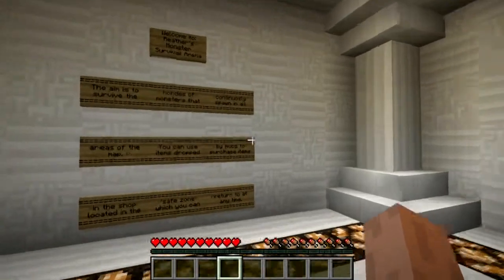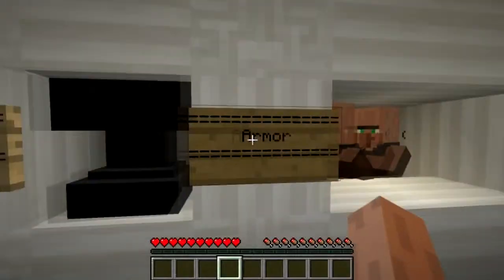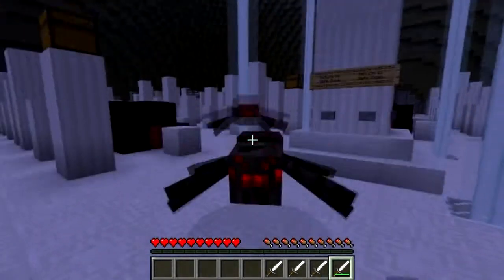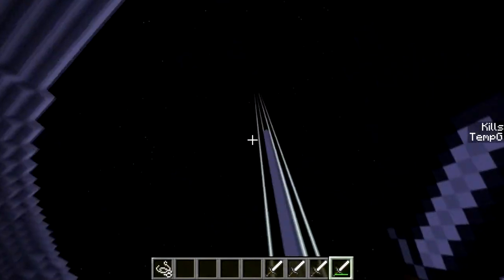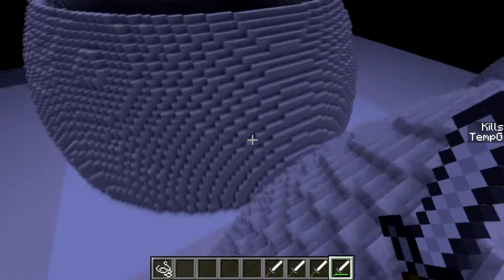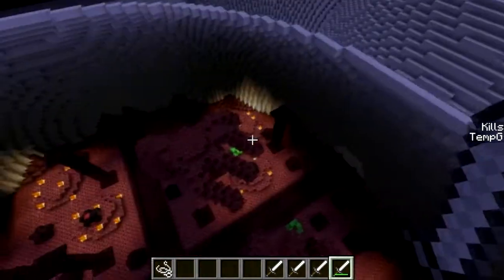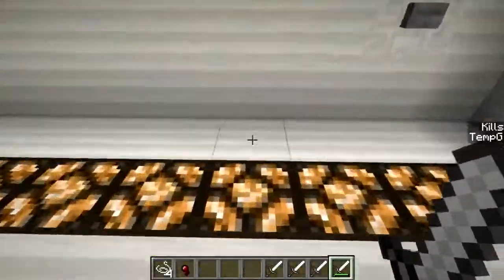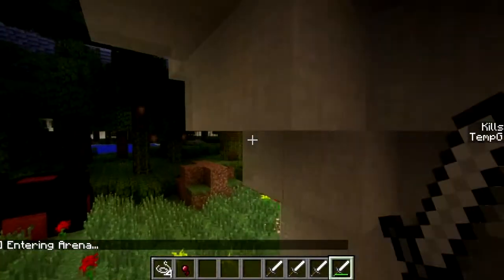Download Play Minecraft Monster Survival Review